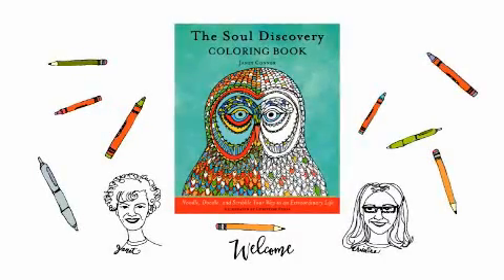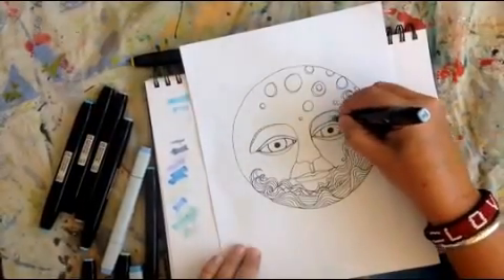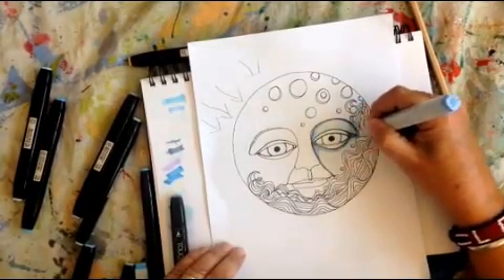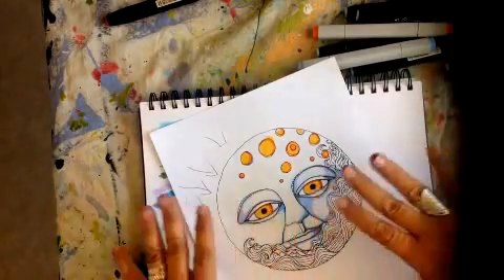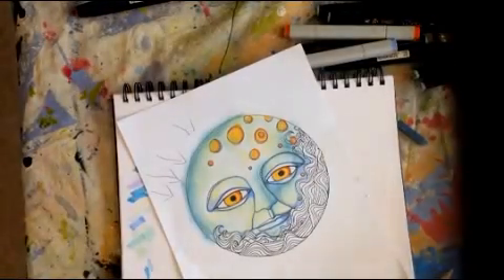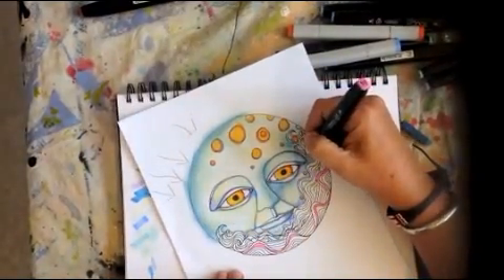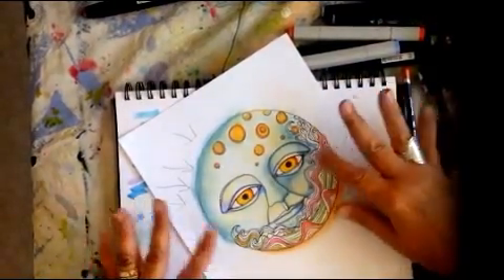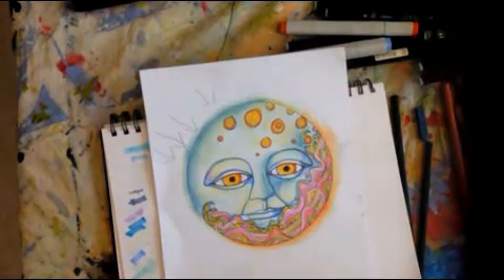Soul Discovery Coloring Book - Coloring Demo created by Janet Conner and Christine Pensa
As part of the Soul Discovery Coloring Book published by Conari Press March 2016, the artist, illustrator and co-creator Christine Pensa demonstrates some techniques and ideas for coloring the pages. Find out more about the book and where to buy it